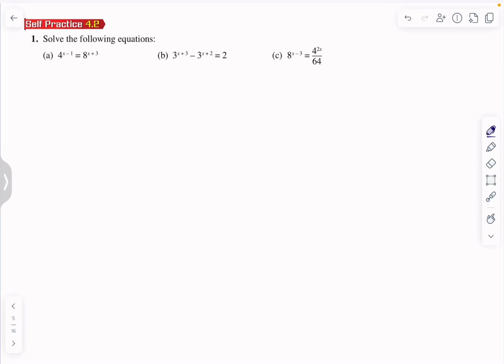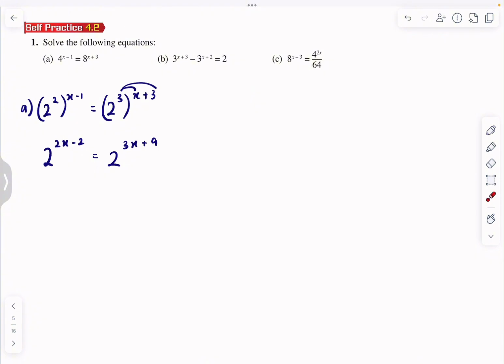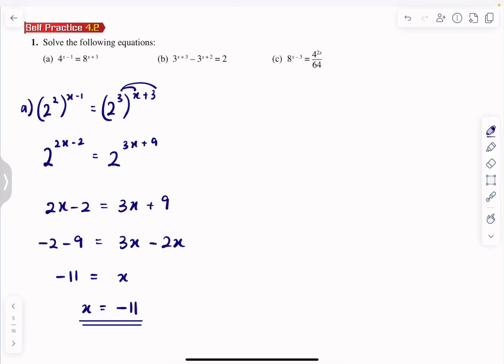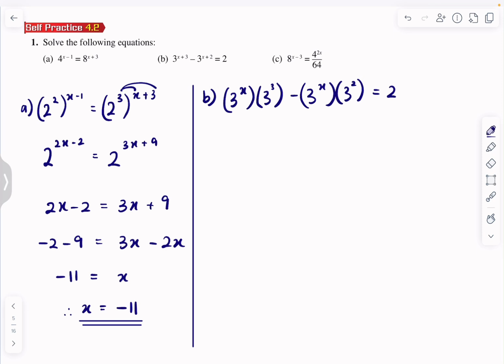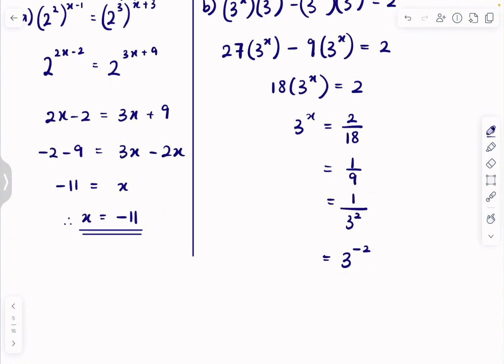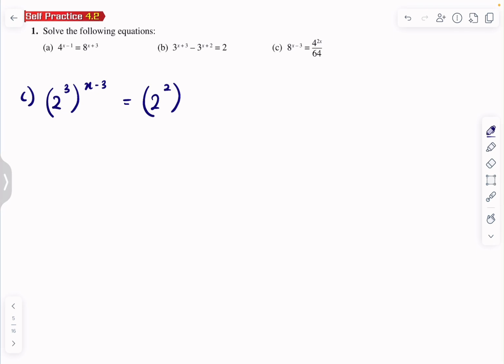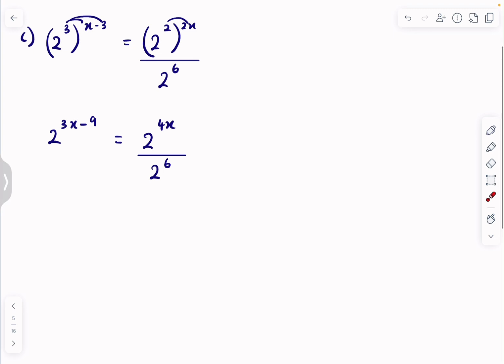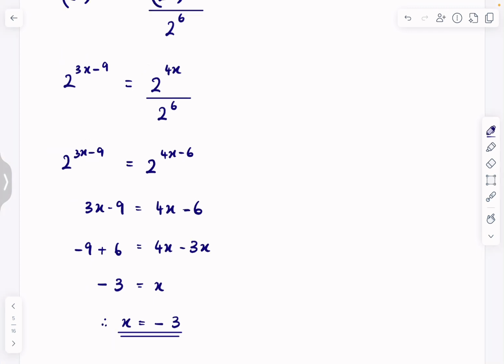Self Practice 4.2 Q1 | Form 4 Add Maths Chapter 4